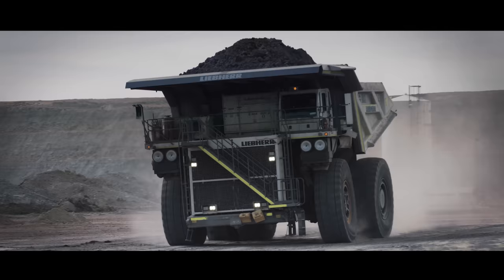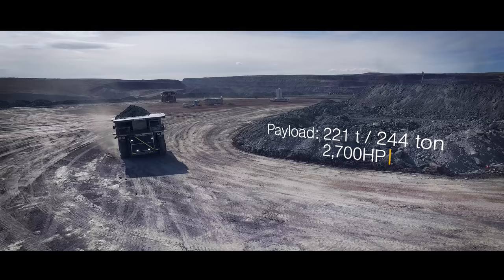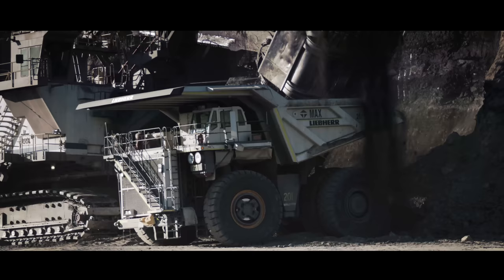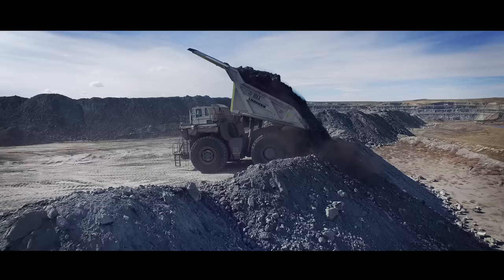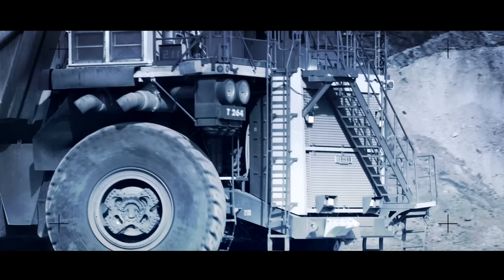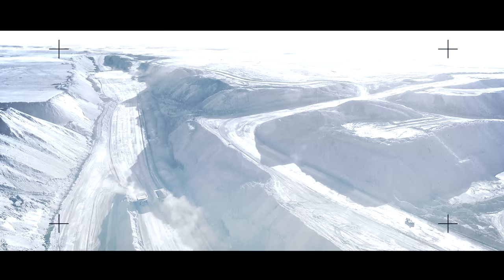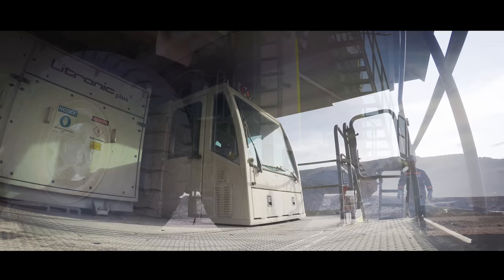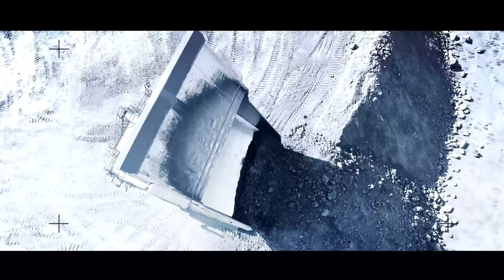Liebherr - T 264 Mining Truck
The Liebherr T 264 combines an efficient Litronic Plus AC drive system and a high-power engine (up to 2,700 HP / 2,013 kW) to yield higher speeds on grade. For superior productivity, the T 264’s hydraulic system offers efficient dump hoist performance that promotes fast cycle times.

Liebherr “ultra class” mining trucks are operating in some of the harshest mining environments in the world. The range spans from arctic cold weather operations in Canada to Australian locations where temperature can reach over 42°C. Some of these surface mines are dedicated to the excavation of copper, coal, gold and iron ore.